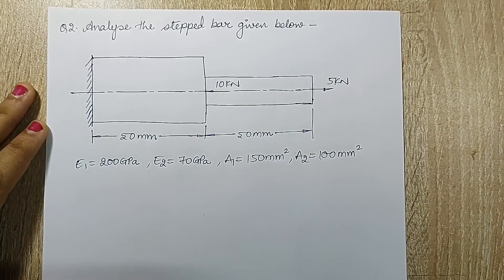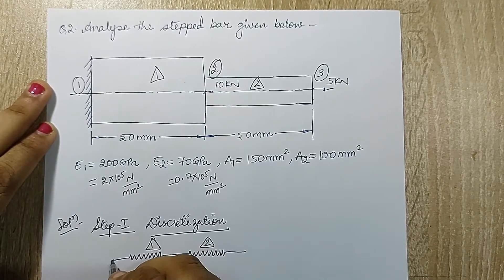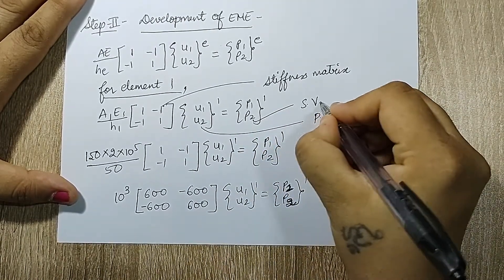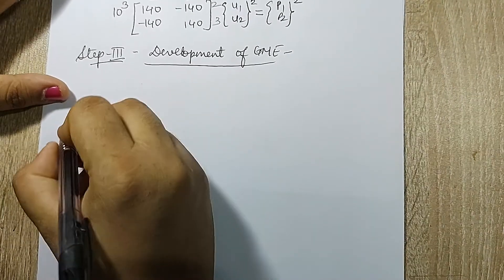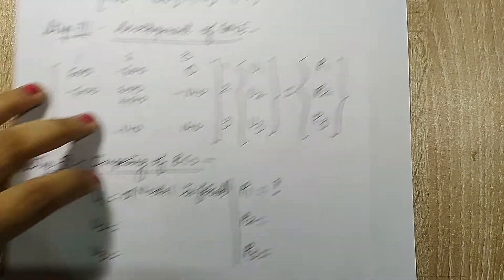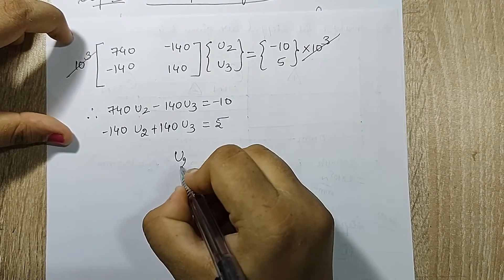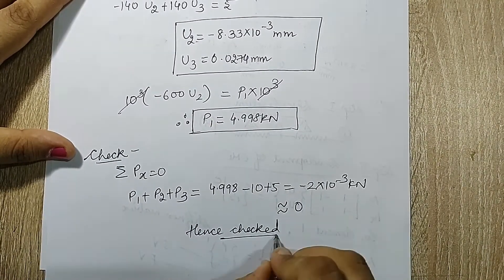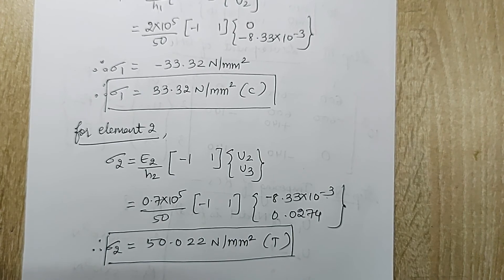Direct Application of EME | Numerical | Structural Analysis | Finite Element Analysis | L-3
This video is the third lecture on Direct Application of E.M.E. of Finite Element Analysis Course. It discusses  numerical on introduction to E.M.E., steps in solving FEM numerical and rules of discretization to get better solutions.

Differential Equations